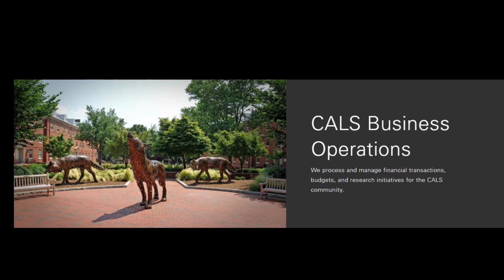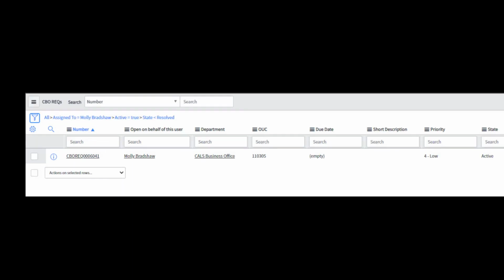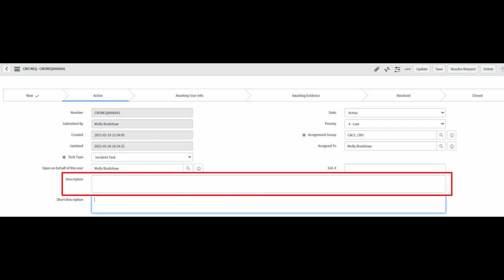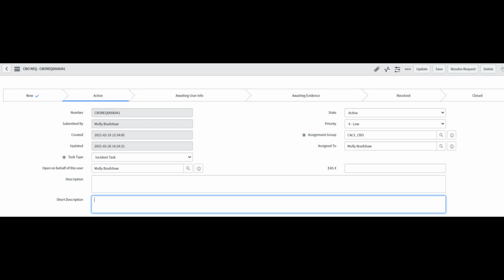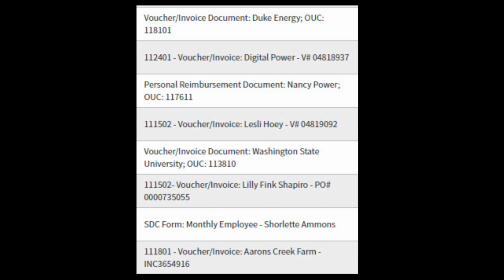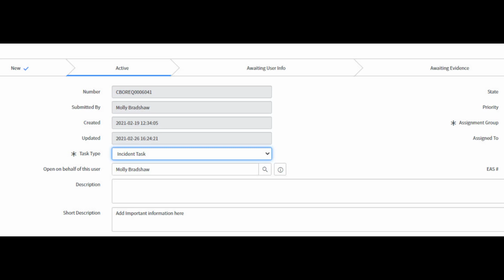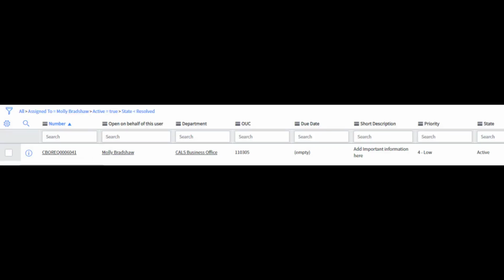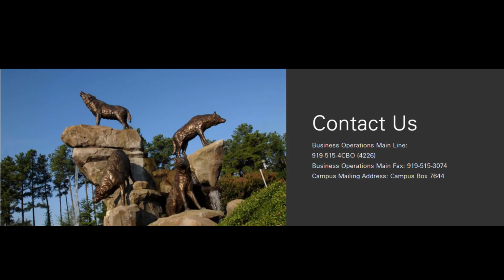Changing the Short Description- Internal